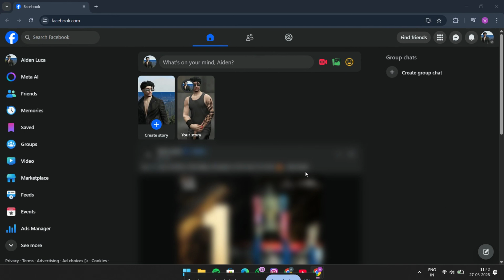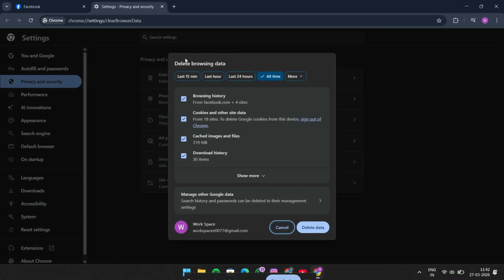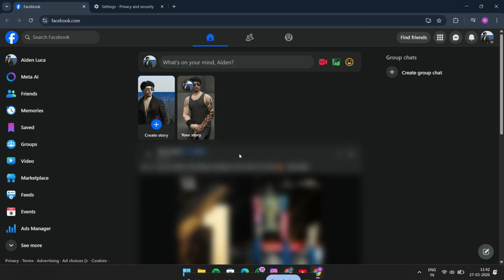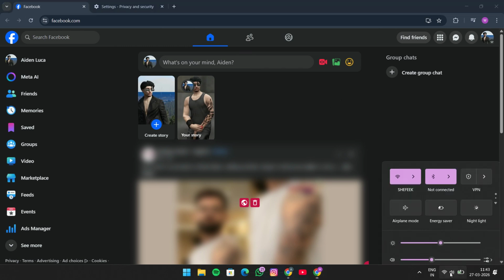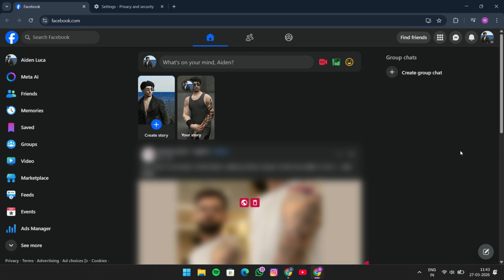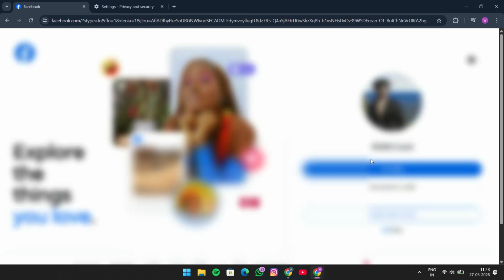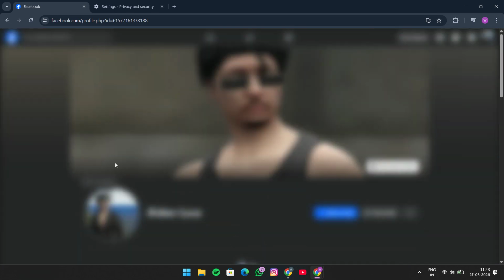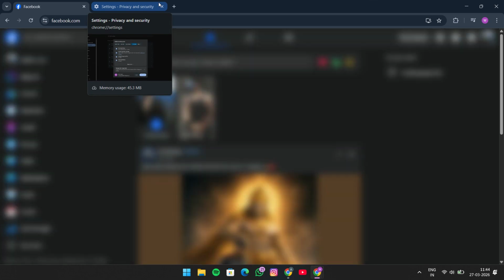Fix Facebook Error Code 368 (2026 Easy Guide)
Learn how to fix Facebook error code 368 with simple troubleshooting steps like clearing browsing data, refreshing the page, checking your internet, logging out and back in, and disabling browser extensions.
Get back into Facebook faster with this easy step-by-step guide for 2026.

Timestamps
0:00 Intro and what error code 368 means
0:19 Clear browsing data to remove corrupted cookies and cache
0:57 Refresh the page with F5 and try again
1:12 Check your internet connection and restart if needed
1:37 Log out and log back in to reset your session
2:00 Disable browser extensions that may block Facebook
2:30 What to do if the error still appears
2:48 Recap and final advice